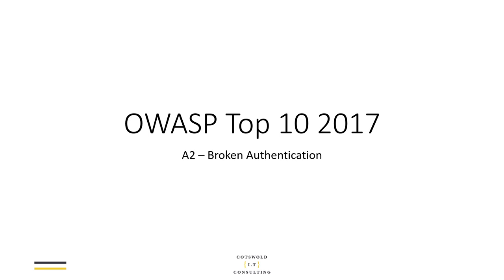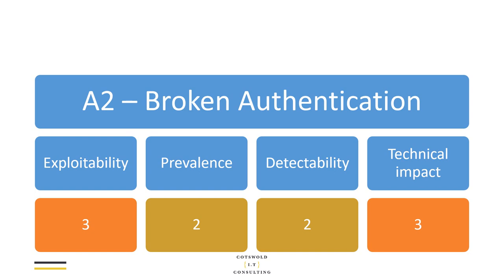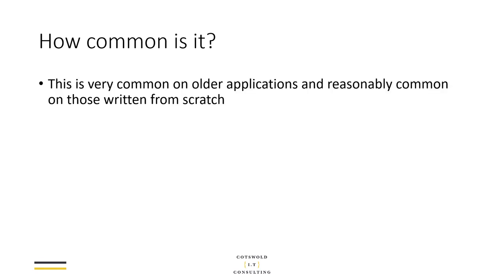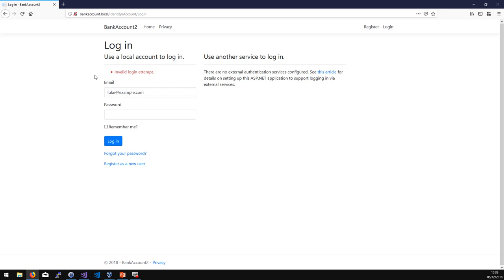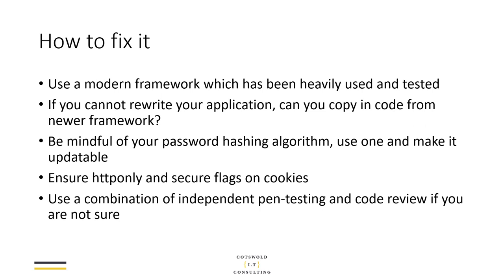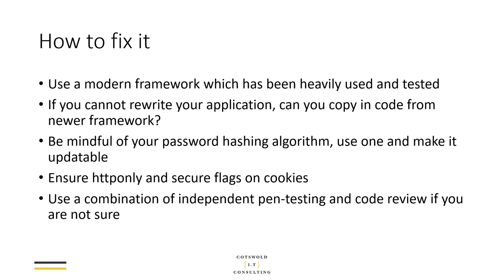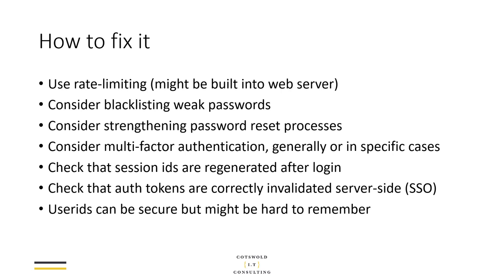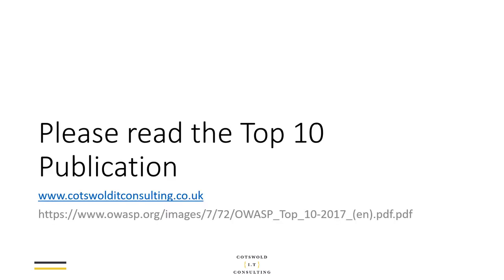OWASP Top 10 2017 - A2 Broken Authentication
In this video we look at how authentication is sometimes broken but more importantly today, how easy it is for an attacker to use credential stuffing or password guessing to attack an account on a web application.

We also talk about some relatively easy ways to avoid or fix this including pen-testing, rate-limiting and ensuring you are using modern web application frameworks and techniques.